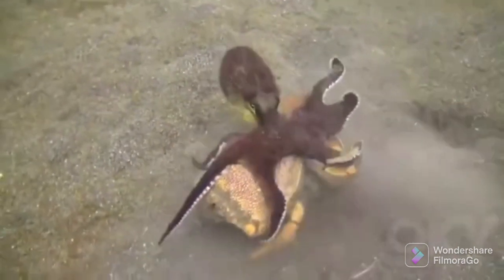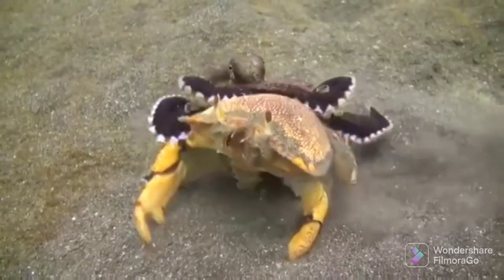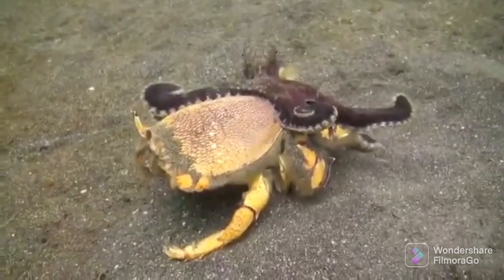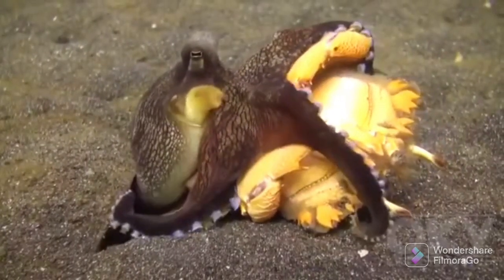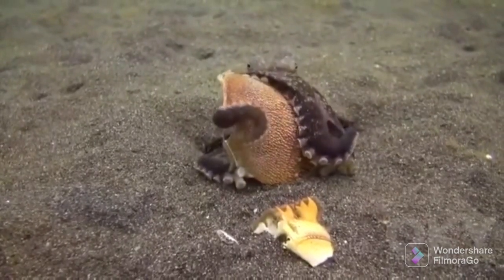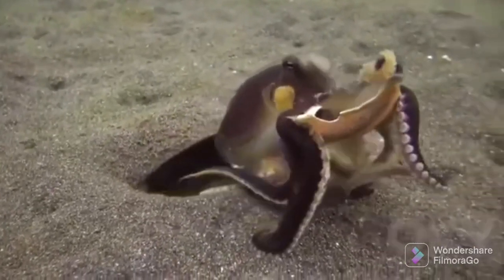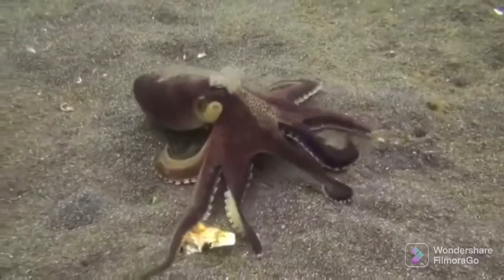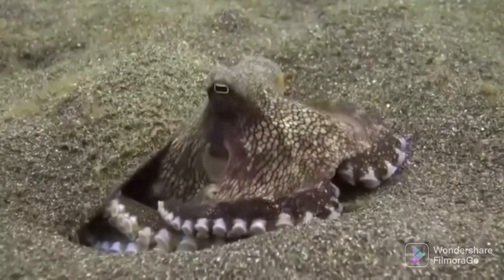Octopus vs Crab